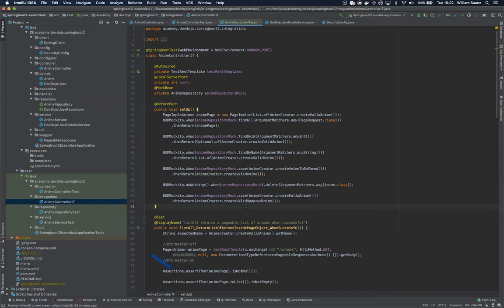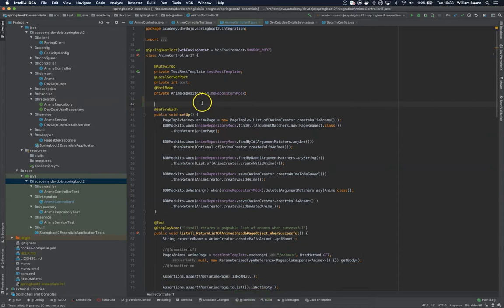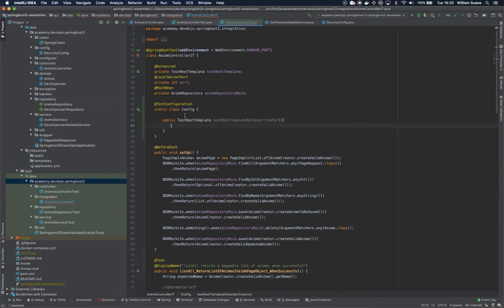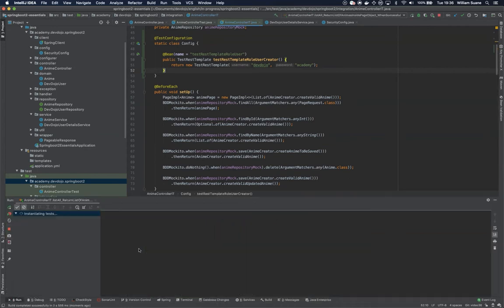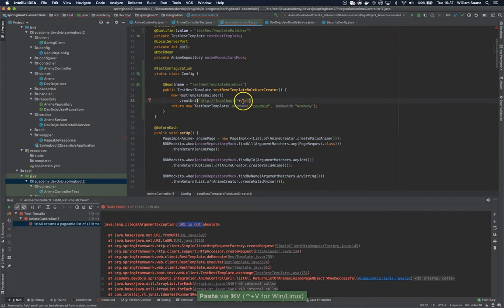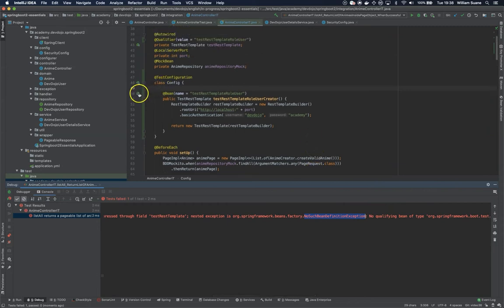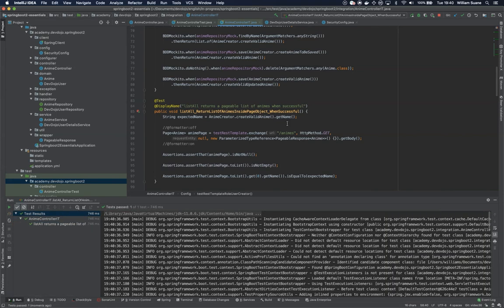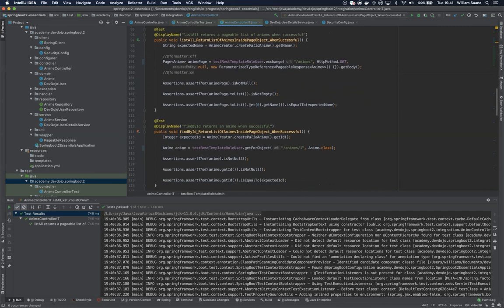Spring Boot 2.3 Essentials 37 - Spring Security pt 06 - Adding Basic Authorization Integration Tests